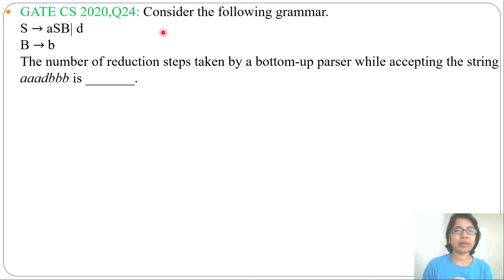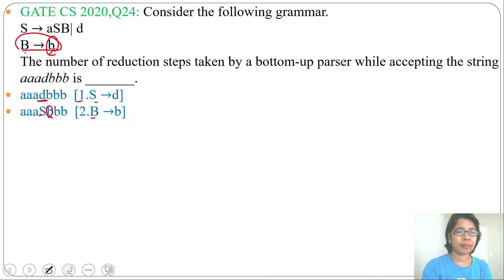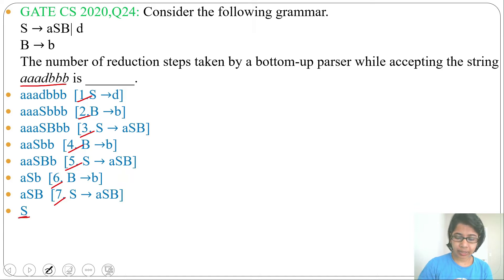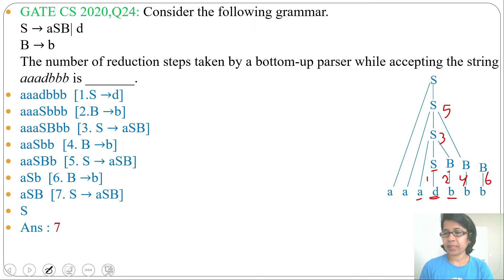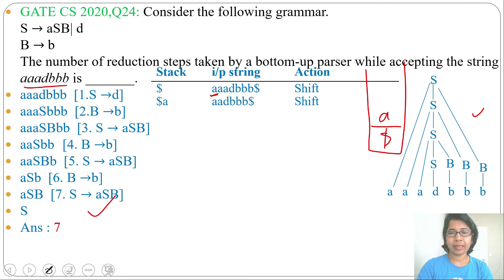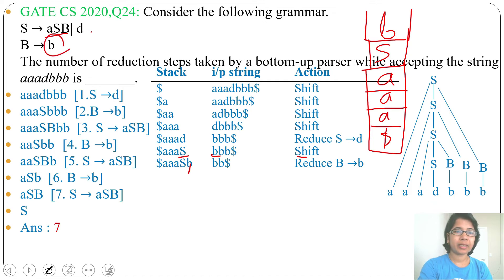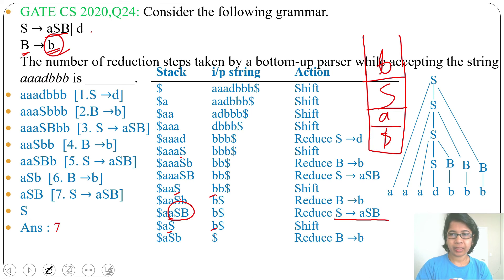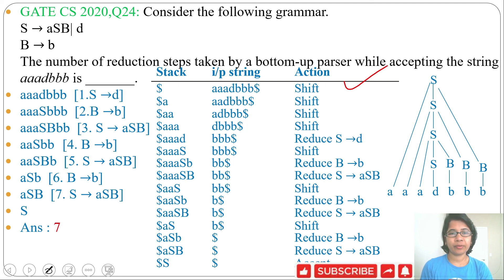GATE CS 2020,Q24:Consider the following grammar.S → aSB| d,B → b The number of reduction steps taken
GATE CS 2020,Q24: Consider the following grammar.
S → aSB| d
B → b
The number of reduction steps taken by a bottom-up parser while accepting the string aaadbbb is _______.